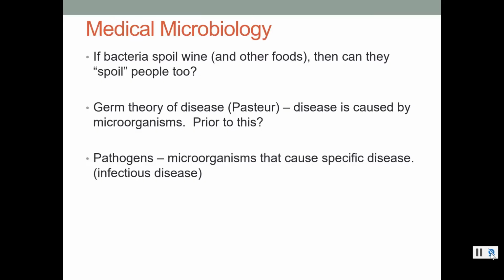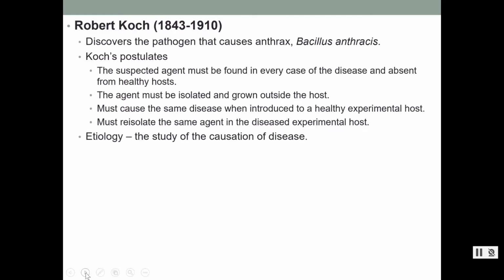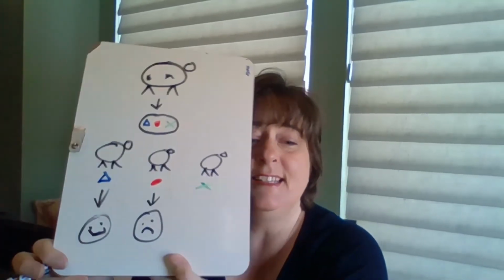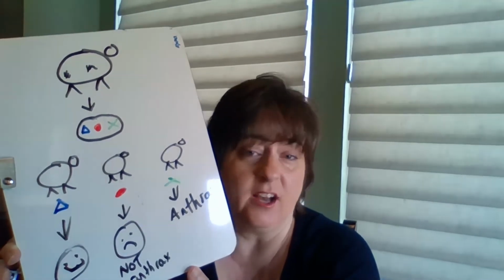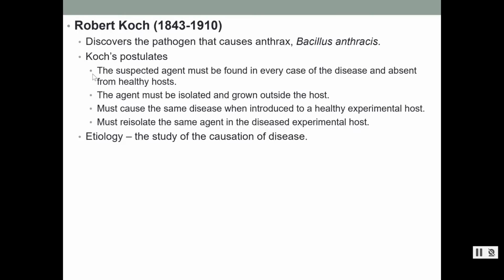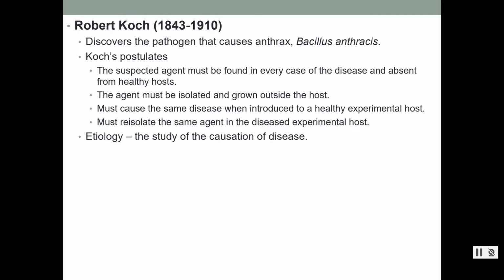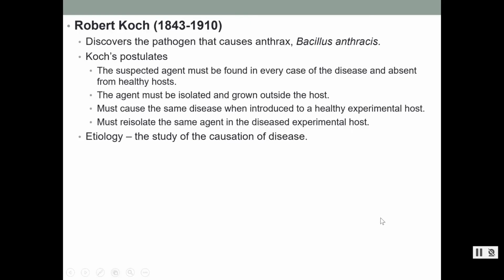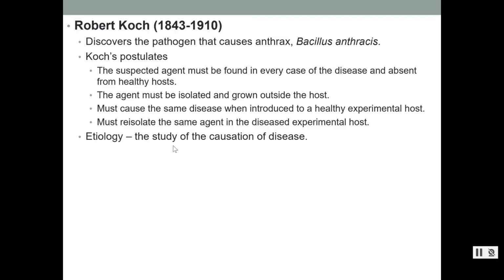12 MH Ch11 Koch's Postulates